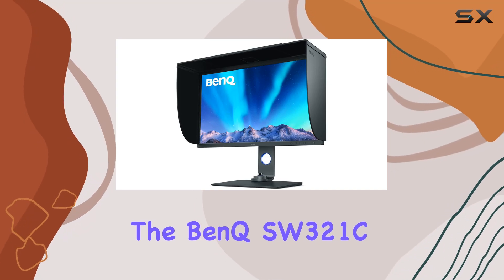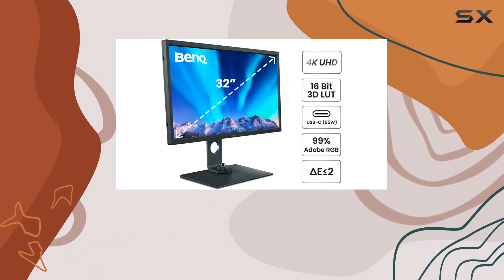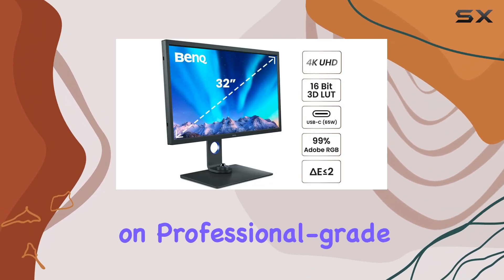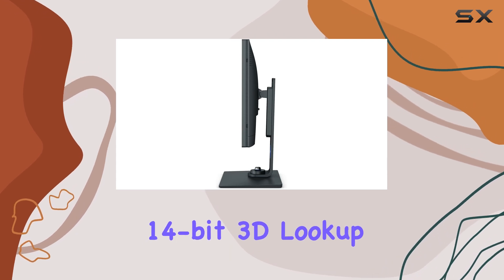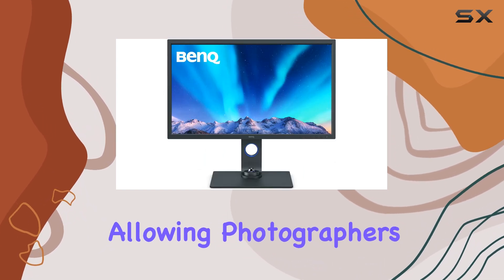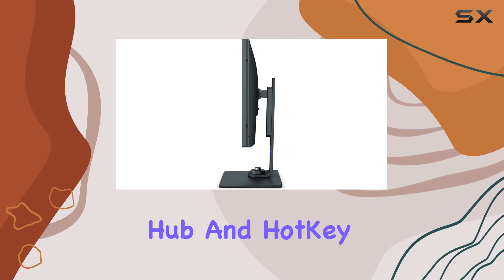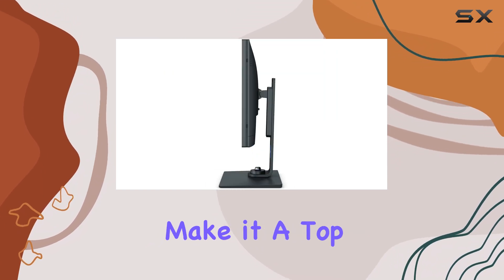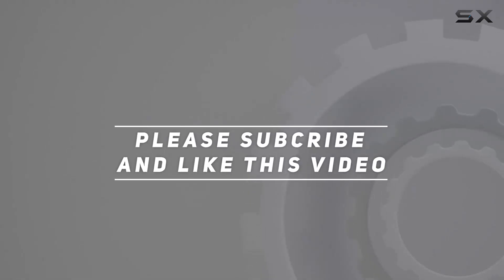BenQ SW321C: The Ultimate Creative Companion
0:00 Intro
0:07 Review

Things that we mentioned in this video:
BenQ SW321C Photo Video Editing : B08412P2GB